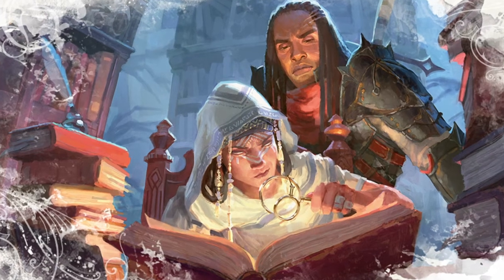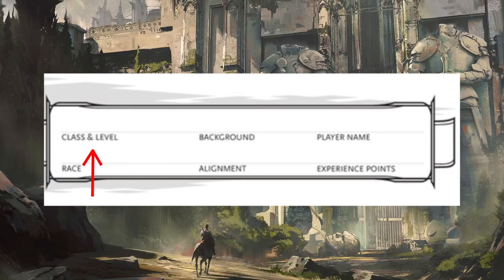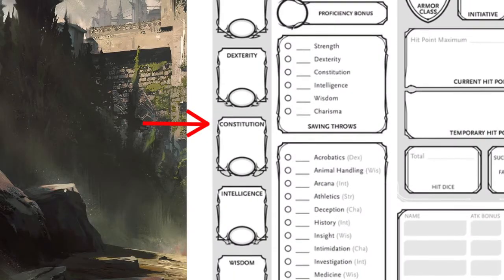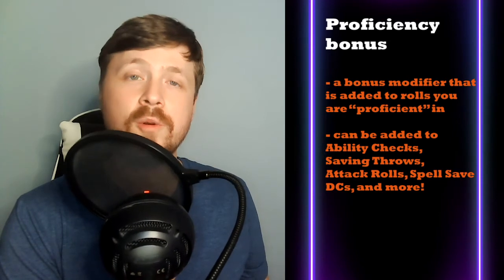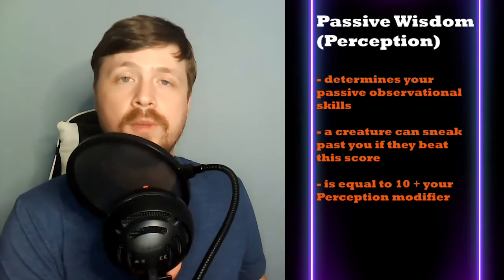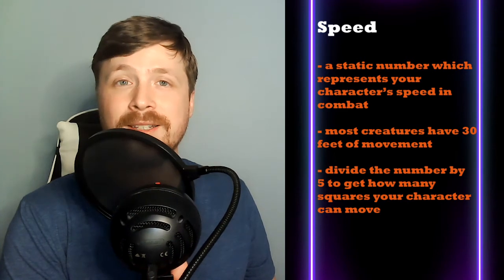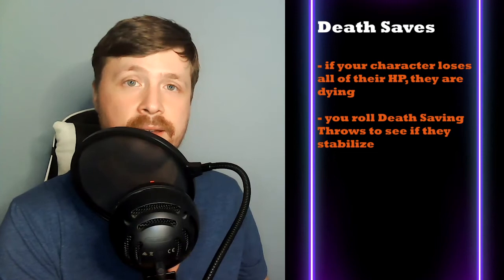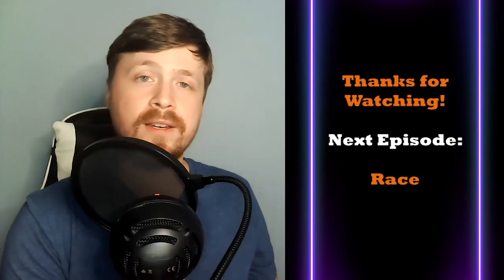Your Character Sheet! | D&D Cram School - 2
Playing D&D for the first time and confused on how to start? We've got you covered here on Incendium D&D! Welcome to Cram School, where we break down the most important things you'll need to know in order to start playing the game. In this series, we address character creation and the character sheet, from start to finish!

Our background music is from Fesliyan Studios Background Music, as well as other artists! Want to know more?

Other art featured in the video belongs to their respective creators, credited here when possible, including Wizards of the Coast and DnDBeyond specifically.